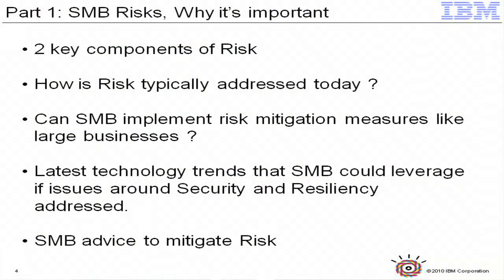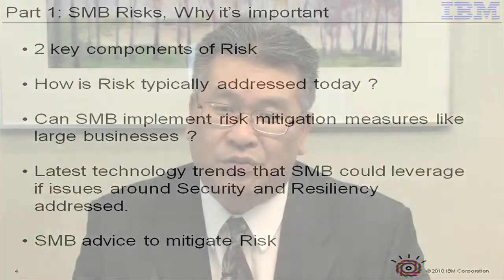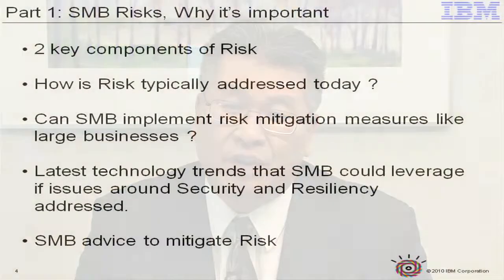IBM Security and Risk Management Solutions for Canadian Businesses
In this video Willie Wong of IBM Canada discusses key security issues facing small and mid-sized organizations today.